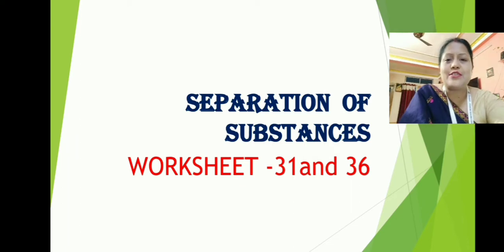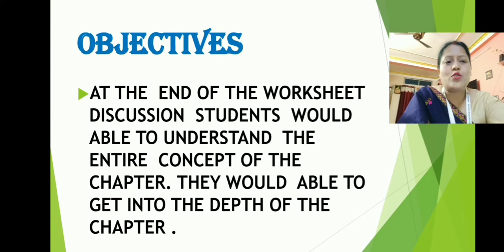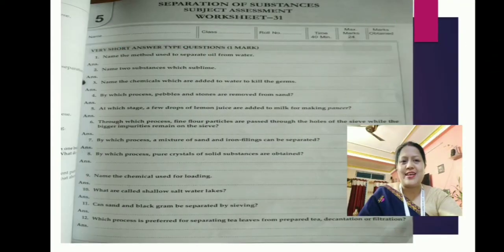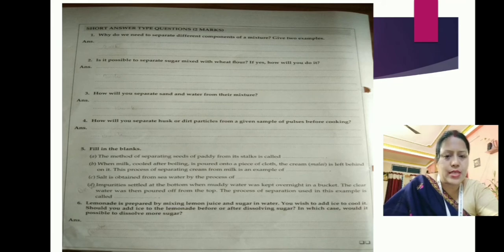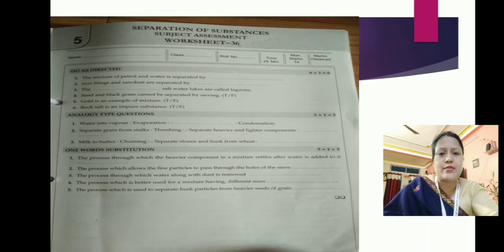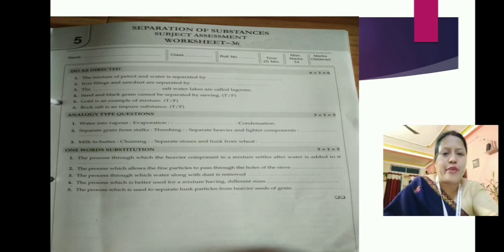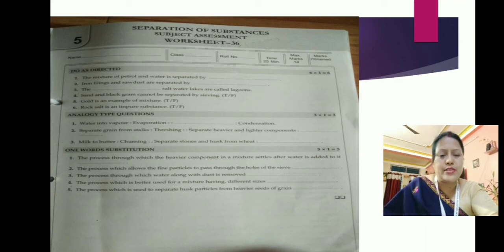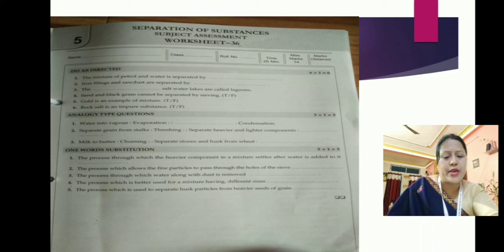ME AND MINE WORKSHEETS, CLASS 6 SEPARATION OF SUBSTANCES, 16/6/2020@SFSNARENGI